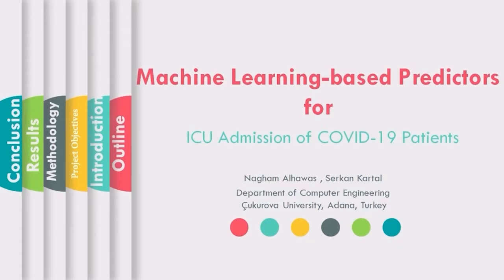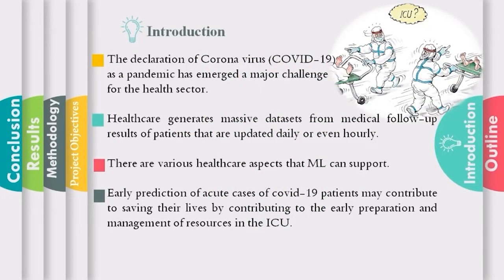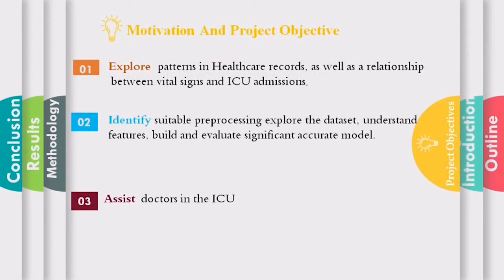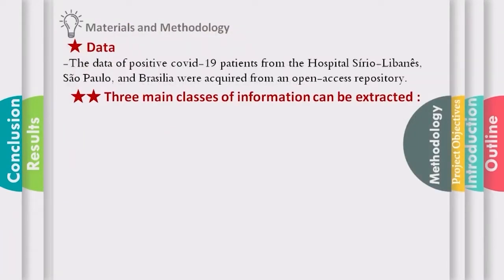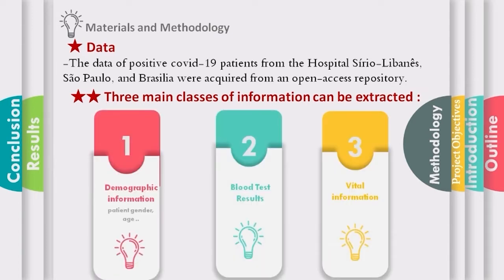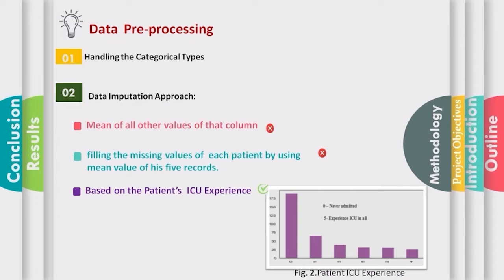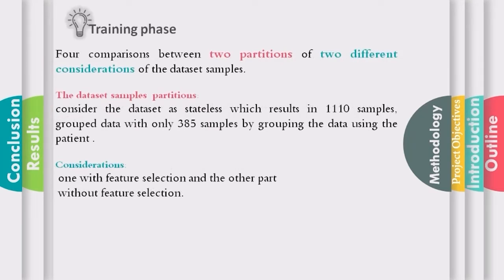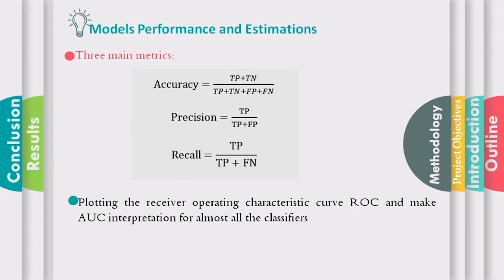Machine Learning-based Predictors for ICU Admission of COVID-19 Patients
Authors: Alhawas, Nagham Abdulhaqq (Çukurova University); Kartal, Serkan (Çukurova University)
EAI International Conference on Privacy and Forensics in Smart Mobility